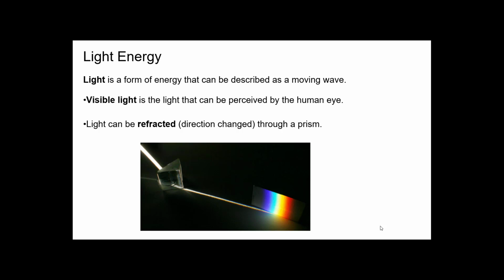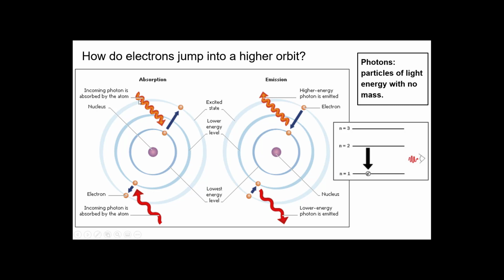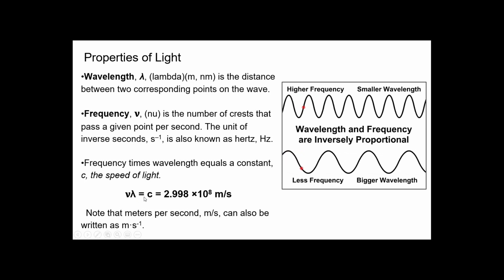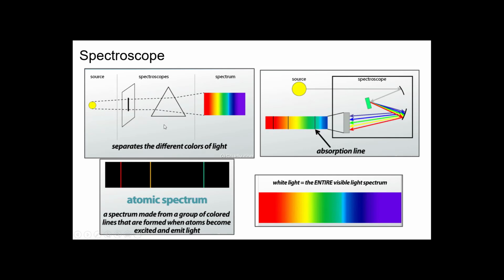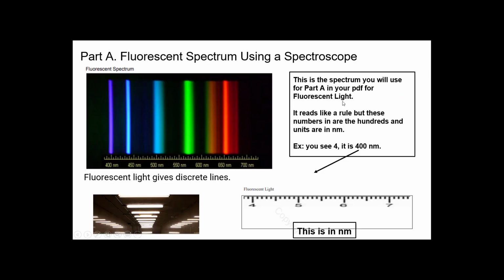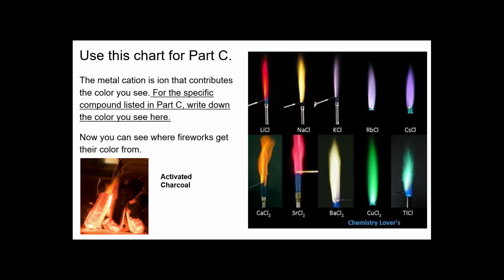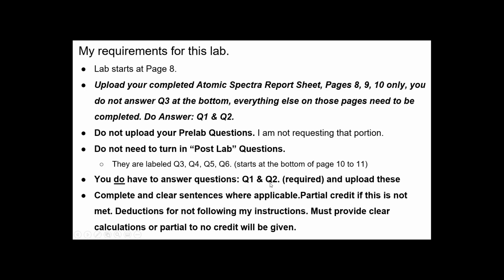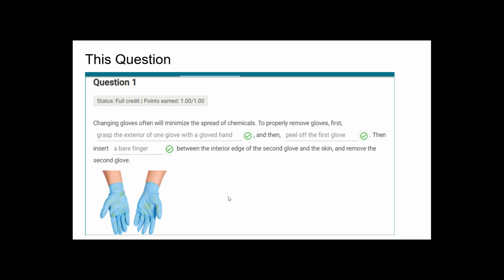15. Atomic Spectra